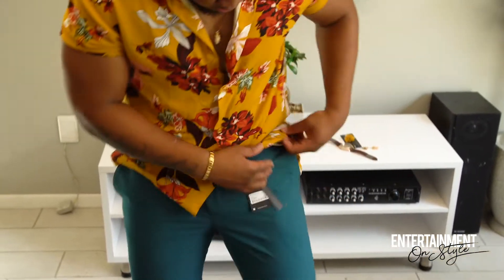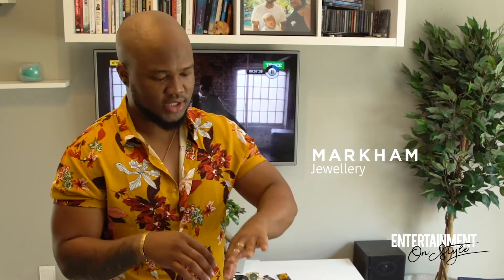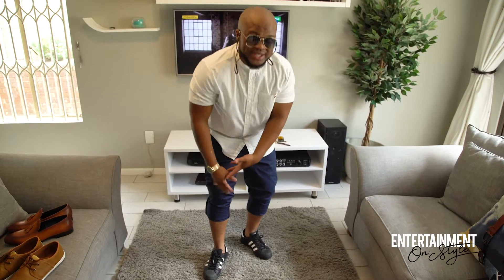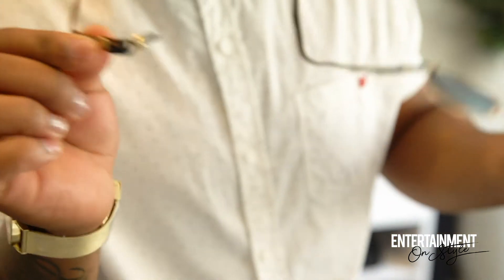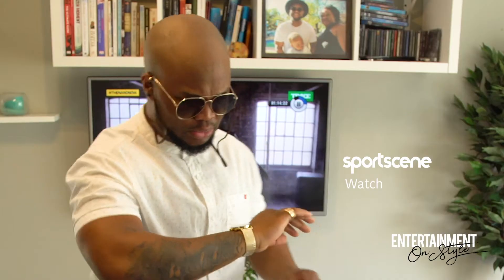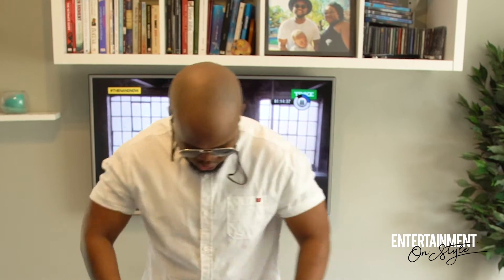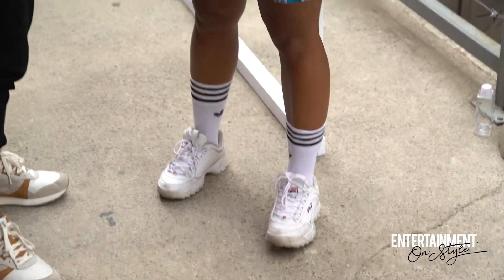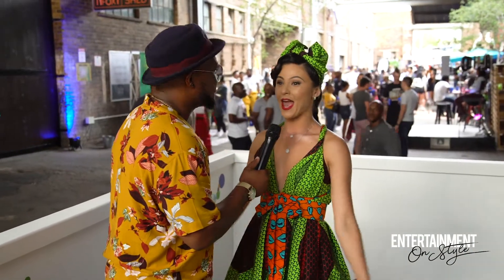TFG Get The Look with DJ Sabby